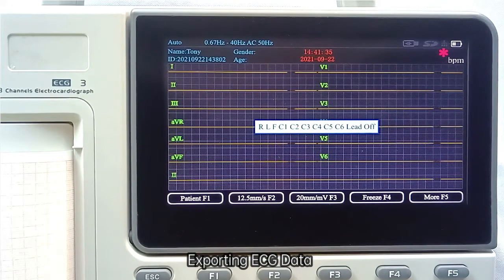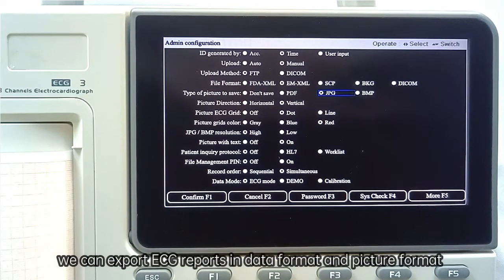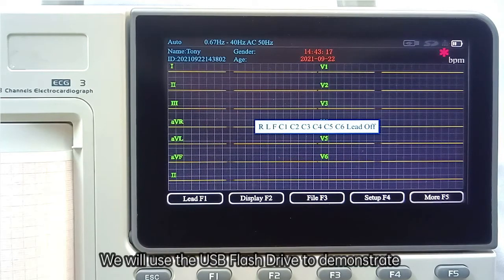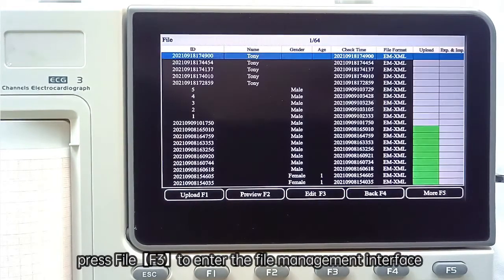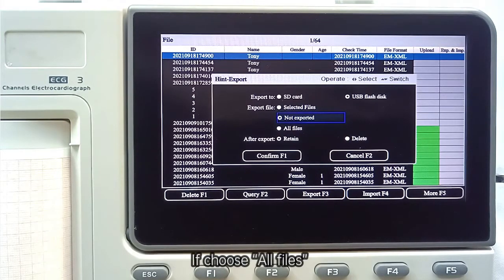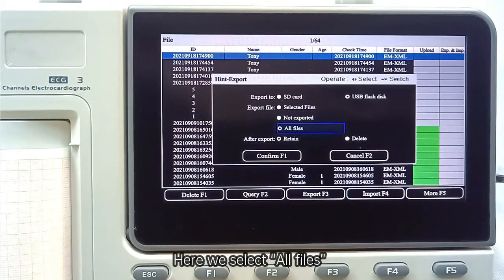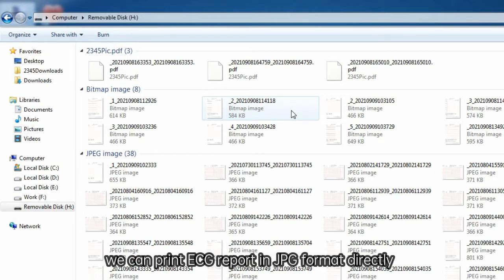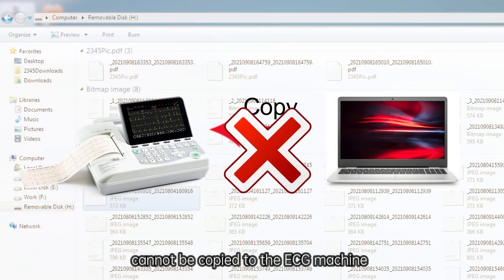ECGMAC EM-301 Three-channel ECG User Guide: Exporting ECG Data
In this quick video, we will teach you how to safely export your data from your ECG machine to an SD card, USB flash drive, or directly to your computer. Learn some important tips on how to properly manage your files that can be useful in your operation.

ECGMAC Medical Electronics Co., Ltd( ECGMAC) has focused on innovating and developing cardiac diagnostic and monitoring products.ECGMAC is authenticated by German TUV ISO13485 Quality Management System( including R&D system) and Japan Quality Management System, and products have both CFDA and CE approval

Are you looking to invest in an ECG machine? Care 4 life is here to help! take a look at our helpful guide in finding the best ECG machine for your practice. Know more about ECG's latest features and technology available in the Philippines today!